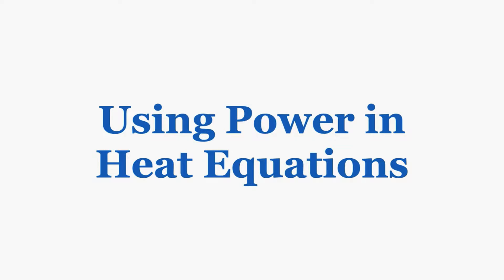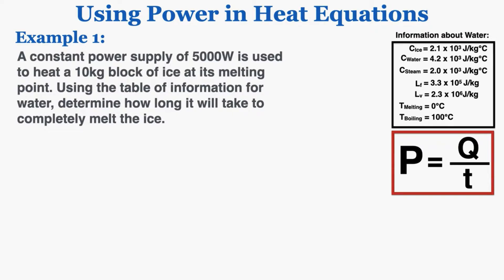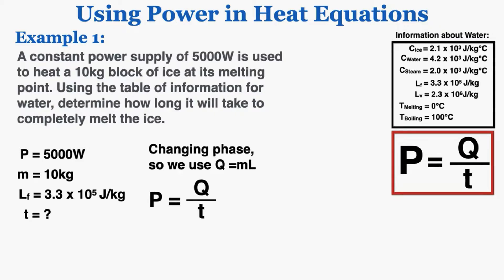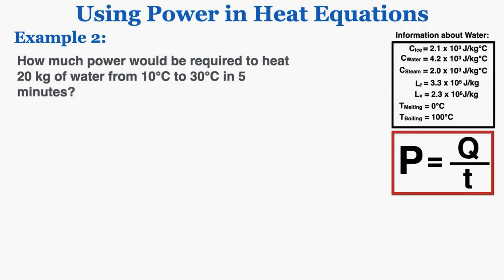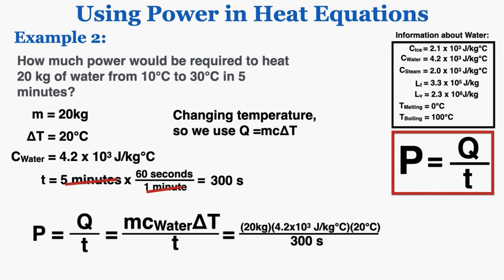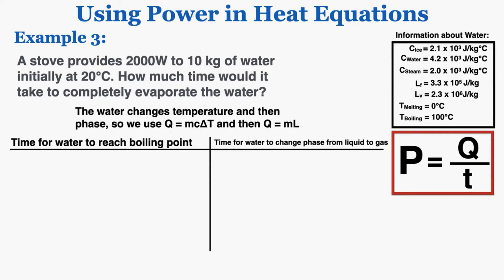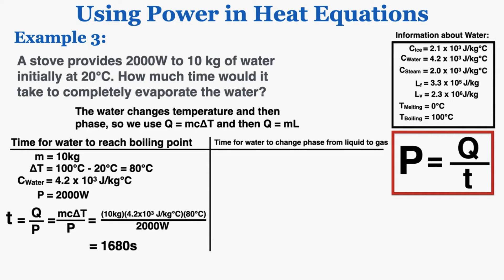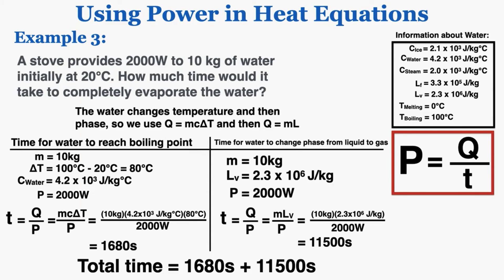Using Power in Heat Equations - IB Physics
How to use power when working with Q = mcΔT and Q = mL to solve for heat and time

0:00 New Equation for Power
0:23 Example Problem 1
1:20 Example Problem 2
2:03 Example Problem 3